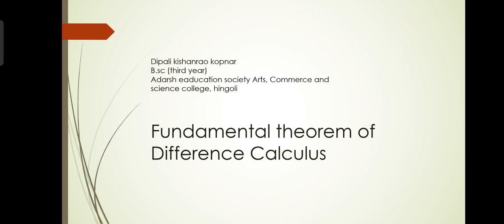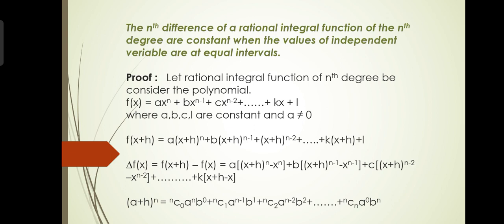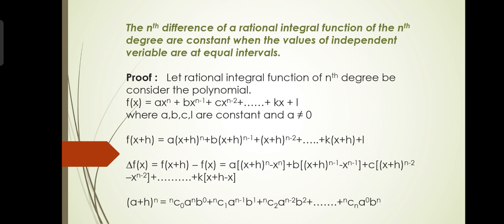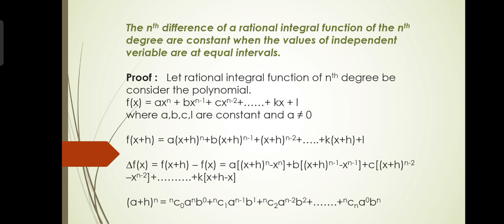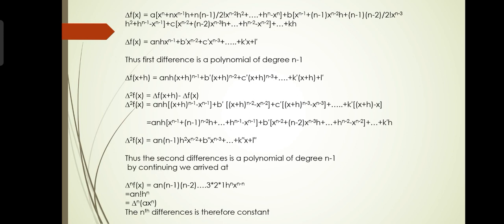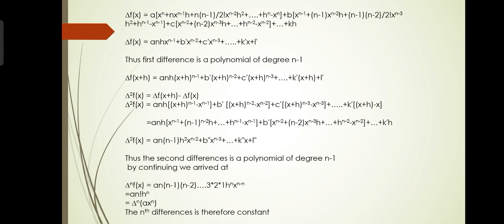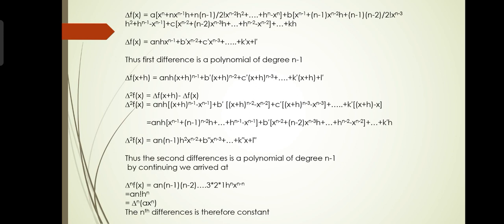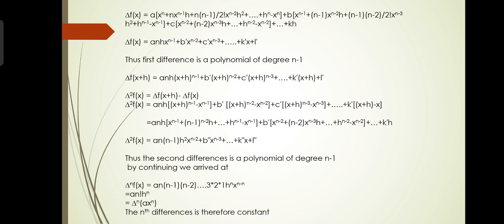Theorem: the nth differences of nth degree polynomial are constant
Kopanar Dipali Kishanrao presentation B.Sc.TY (2021-22)
Numerical Analysis